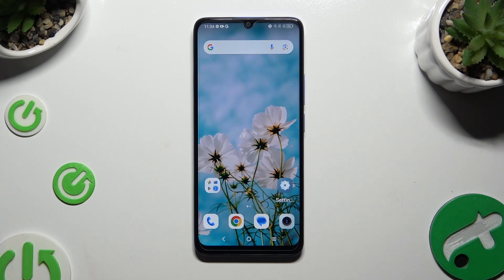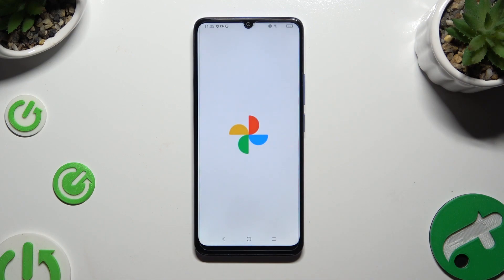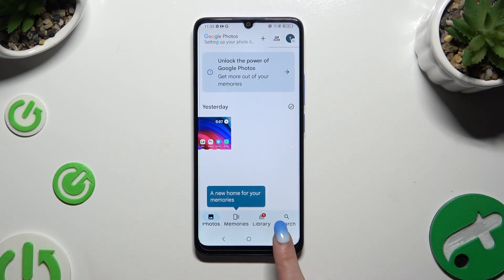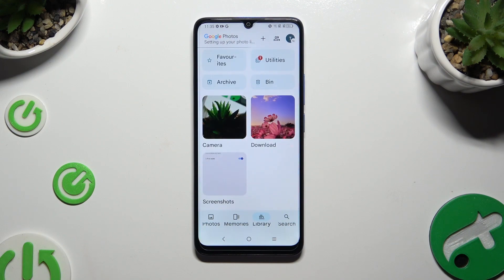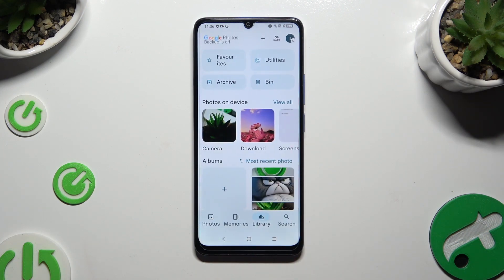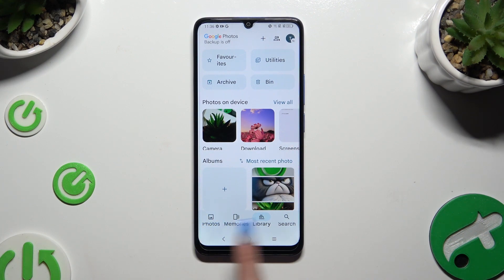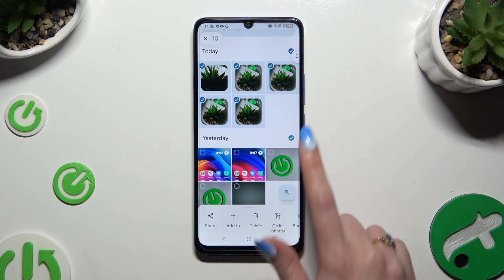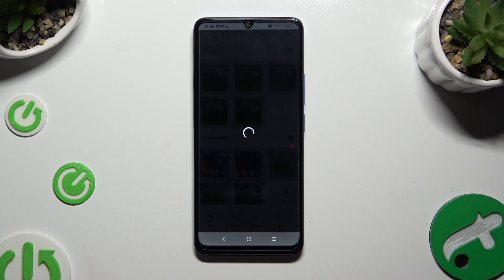How To Select and Delete Multiple Photos At Once In Gallery In TCL 505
Streamline your photo management process on the TCL 505 by learning how to select and delete multiple photos at once in the Gallery app. This tutorial will guide you through the steps to efficiently declutter your photo library and free up storage space.

How can I select and delete multiple photos at once in the Gallery app on TCL 505?
What steps are involved in selecting and deleting multiple photos in bulk in TCL 505?
Can I customize the selection process to delete specific groups of photos in the Gallery app on TCL 505?
Are there any precautions I should take before deleting multiple photos at once on TCL 505?
Will deleting multiple photos affect the performance or functionality of the Gallery app on TCL 505?